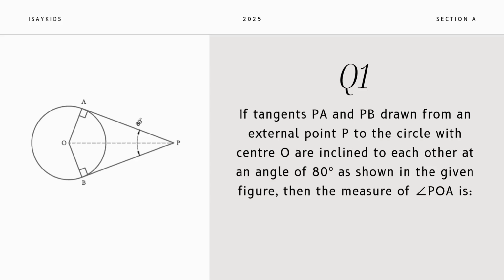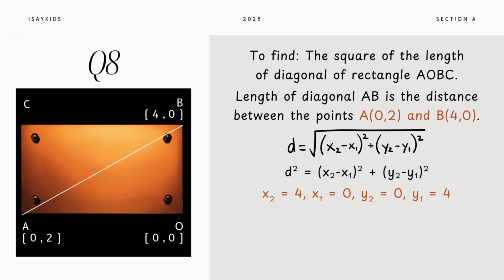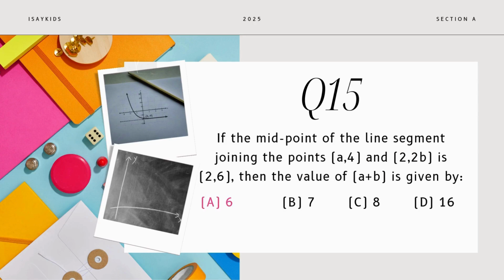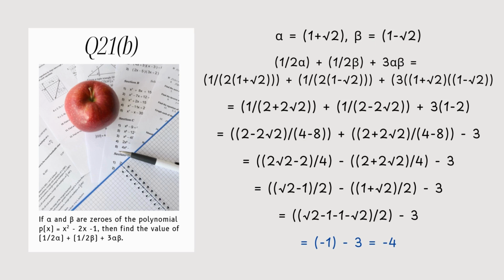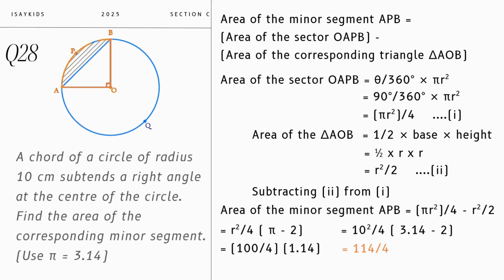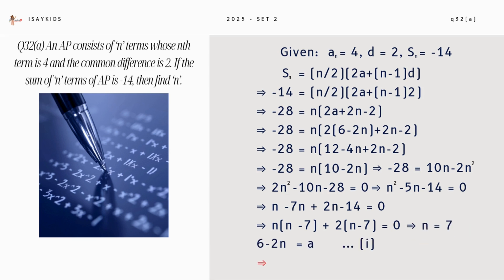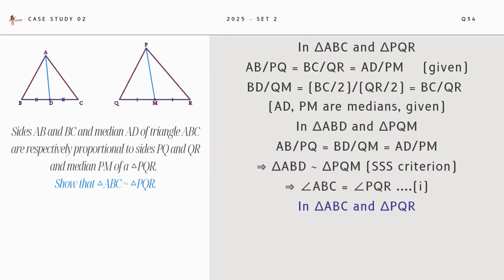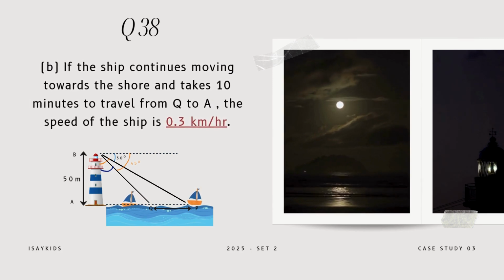2025 CBSE Math paper solutions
Section A
Q1 If tangents PA and PB drawn from an external point P
Q2 If the mean of 2, 9, x+6, 2x+3, 5, 10, 5 is 7
Q3 If the volumes of two cubes are in the ratio 8:125
Q4 Two of the vertices of △PQR are P(-1,5) and Q(5,2)
Q5 If sin4θ = √3/2, then θ/3 equals
Q6 Zeroes of the polynomial p(y) = 7y2 - (11/3)y -(2/3) are:
Q7 A system of two linear equations in two variables is inconsistent, if
Q8 AOBC is a rectangle whose three vertices are A(0,2), O(0,0) and B(4,0).
Q9 If x is the LCM of 4, 6, 8 and y is the LCM of 3, 5, 7 and p is the LCM of x and y, then
Q10 A die is thrown once.  The probability of getting a number which is not a factor of 36, is
Q11 In the given figure, in △ABC, AD ⊥ BC and ∠BAC = 90°. If BC = 16 cm and DC = 4 cm
Q12 If α and β are the zeroes of the polynomial p(x) = x2-ax-b,
Q13 (cos θ)/(√1-cos2θ) is equal to:
Q14 The discriminant of the quadratic equation bx2 + ax + c =0
Q16 If the area of a sector of circle of radius 36 cm is 54π cm2
Q17 The measurement of △LMN and △ABC are shown in the figure given above. The length of side AC is:
Q18 If in two triangles △DEF and △PQR. ∠D = ∠Q and ∠R = ∠E,
Q19. Assertion (A): If two tangents are drawn to a circle from an external point, then they subtend equal angles at the centre of the circle.
Q20 Assertion (A): A ladder leaning against a wall, stands at a horizontal distance of 6m from the wall. If the height of the wall up to which the ladder reaches is 8m, then the length of the ladder is 10m.

Section B:
1a If the sum of the zeroes of the polynomial p(x) = (p+1)x2 + (2p+3)x + (3p+4) is -1
21b If α and β are zeroes of the polynomial   p(x) = x2- 2x -1, then find the value of  (1/2α) + (1/2β) + 3αβ.
22 Prove that the tangents drawn at the ends of a diameter of a circle are parallel.
23a Find the smallest number which is divisible by both 644 and 462.
23b Two numbers are in the ratio of 4:5 and their HCF is 11.
24 If 4k = tan260o- 2cosec230o- 2tan230o, then find the value of k.
25 The probability of guessing the correct answer of a certain test question is (x/12).
Q36. The Indian Meteorological Department observes seasonal and annual rainfall every year
(iii) If a sub-division having at least 800mm rainfall during monsoon season is considered a good rainfall sub-division, then how many sub-divisions had good rainfall?
A lighthouse stands tall on a cliff by the sea, watching over ships that pass by. One day a ship is seen approaching the shore and from the top of the lighthouse, the angles of depression of the ship are observed to be 30  and 45  as it moves from point P to point Q. The height of the lighthouse is 50 metres.

Section C

Q26 Prove that 4 root 2 + 5/3 is an irrational number
Q27 If 65% of the population has black eyes
Q28 A chord of a circle of radius 10 cm subtends
Q29 In the given figure, PC is a tangent
Q30 a prove that root seca-1/seca+1
Q30 b prove that 1/cosa - cosa
Q31 a if the mid point of the line segment
Q31 b find the coordinates of the points
Section D
32a An AP consists of ‘n’ terms whose nth term is 4 and the common difference is 2.
32 b The sum of first six terms of an arithmetic progression is 42.  The ratio of the 10th term to the 30th term is 1:3.
33 A vessel is in the form of an inverted cone.  Its height is 8 cm and the radius of its top, which is open, is 5 cm.
34 A man lent a part of his money at 10% p.a. and the rest at 15% p.a. A man lent a part of his money at 10% p.a. and the rest at 15% p.a.
35a In the given figure, PA, QB and RC are perpendicular to AC. If PA = x units, QB = y units and RC = z units, prove that 1/x + 1/z = 1/y.
35b Sides AB and BC and median AD of triangle ABC are respectively proportional to sides PQ
Section E
Q37. A garden designer is planning a rectangular lawn that is to be surrounded by a uniform walkway. The total area of the lawn and the walkway is 360 square metres. The width of the walkway is same on all sides. The dimensions of the lawn itself are 12 meters by 10 meters.
(i) Formulate the quadratic equation representing the total area of the lawn and the walkway, taking width of walkway = x m.
(ii) (a) Solve the quadratic equation to find the width of the walkway 'x'.
(b) If the cost of paving the walkway at the rate of ₹ 50 per square metre is ₹12,000, calculate the area of the walkway.
(iii) Find the perimeter of the lawn.